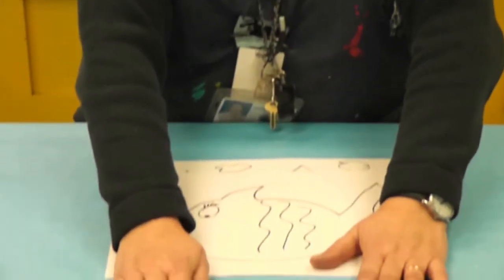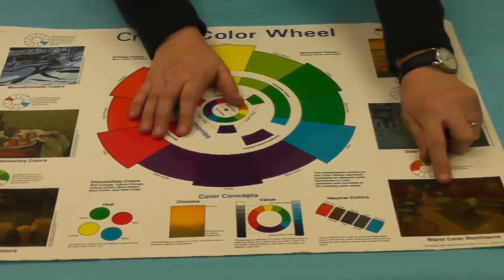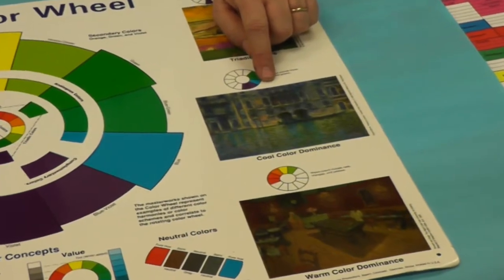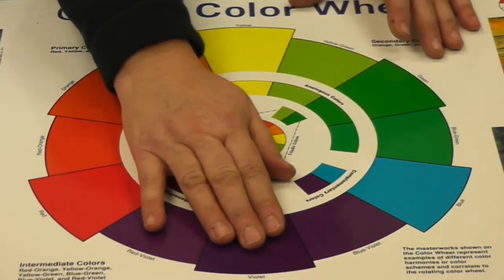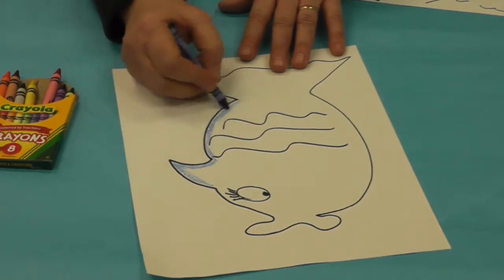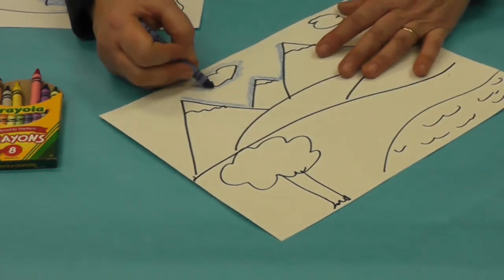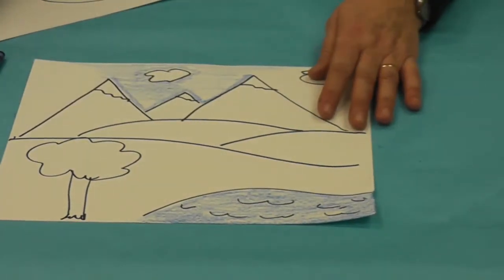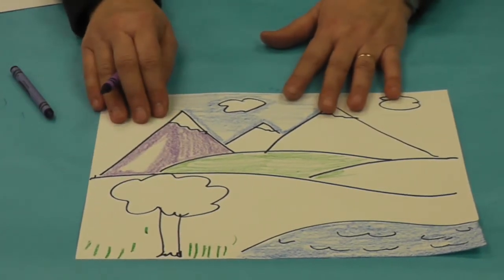third grade colors